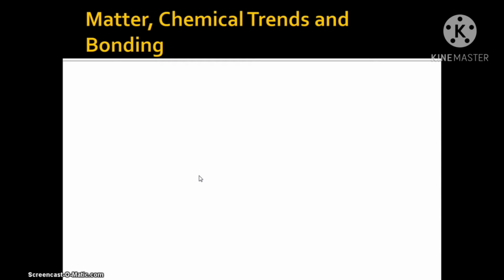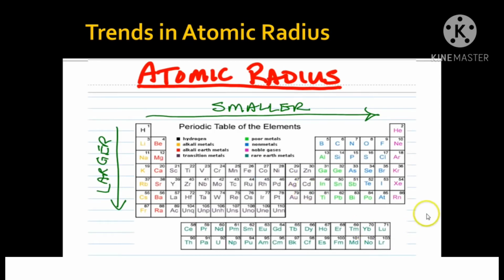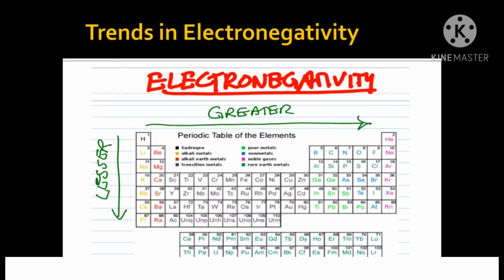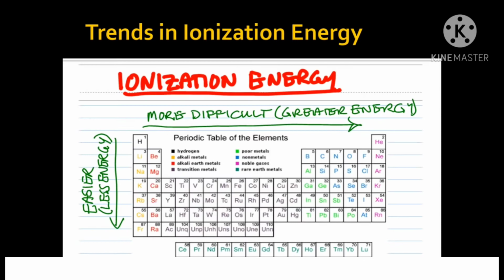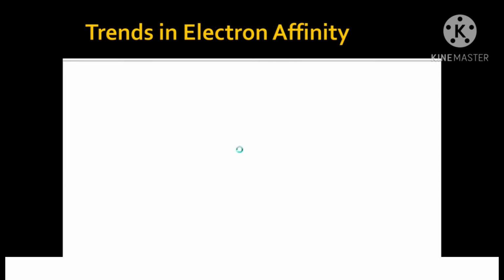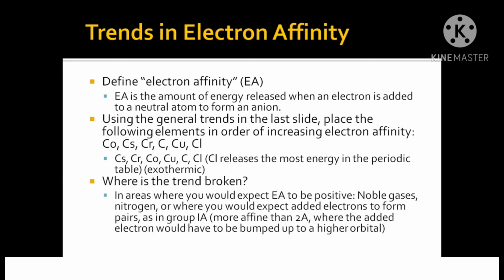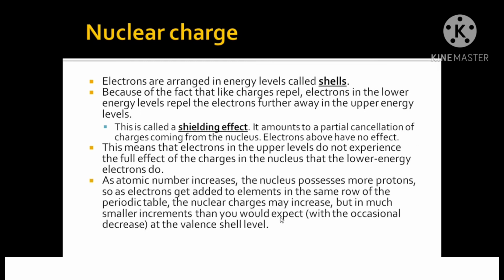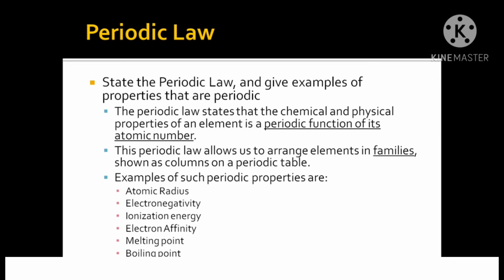Lesson 1- Periodic Trends l PERIODICITY